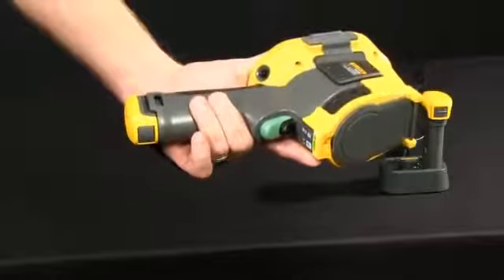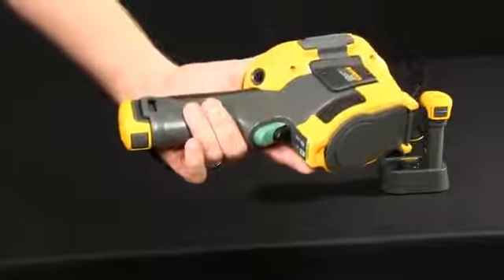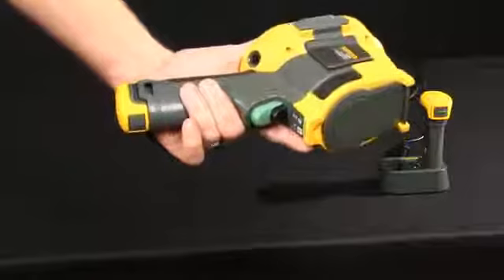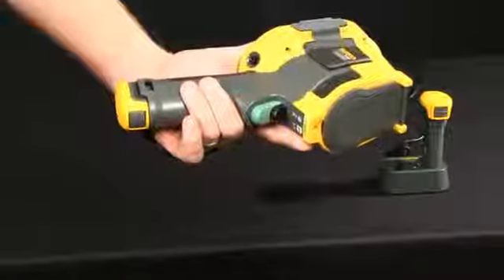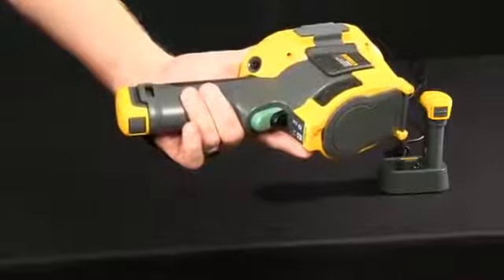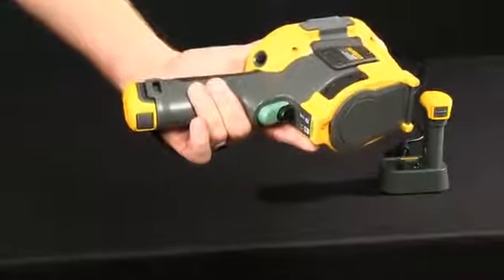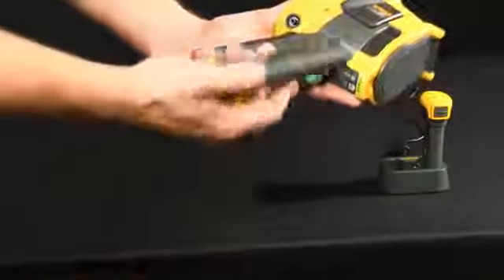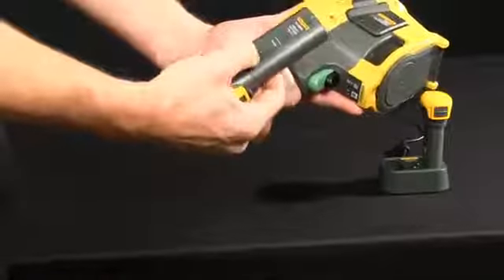How to Replace the Battery Pack and Checking Your Power Levels on Your Fluke Infrared Camera